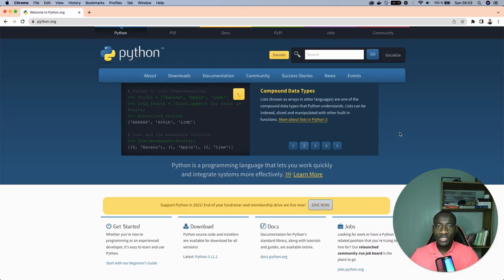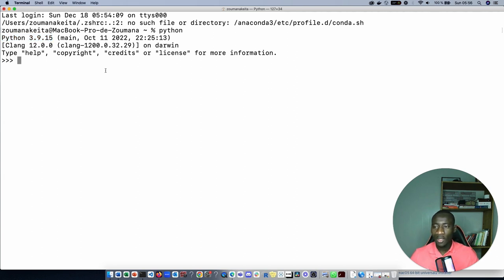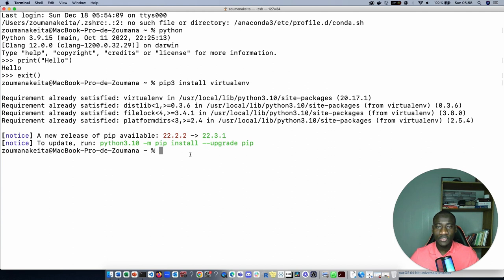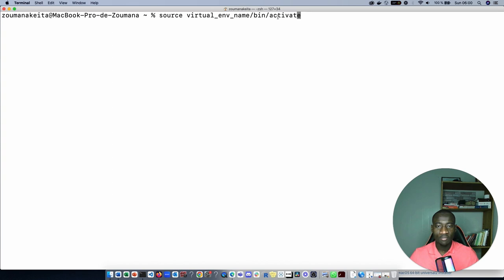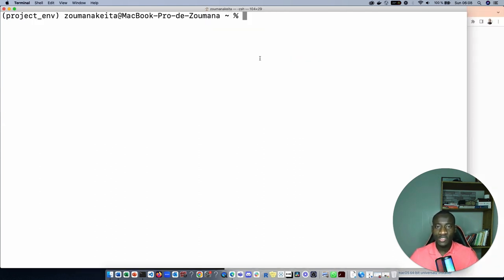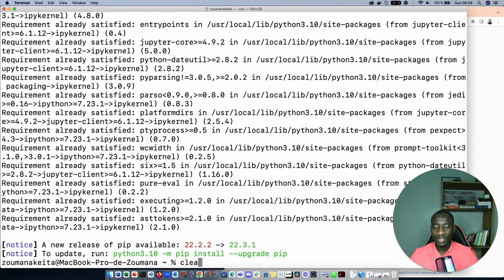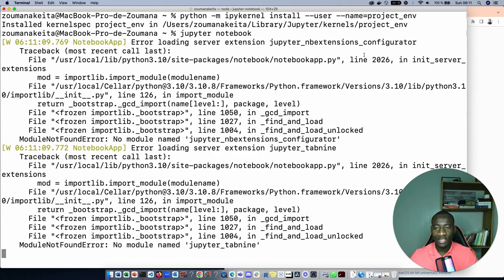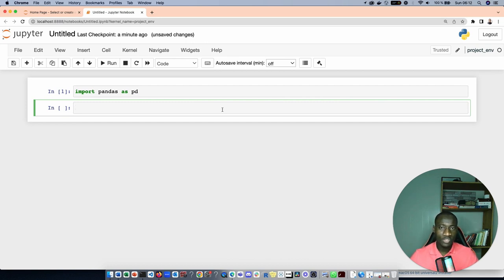Create a virtual environment and connect it to jupyter notebook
In this video you will learn how to create a virtual environment and connect it to your jupyter notebooks